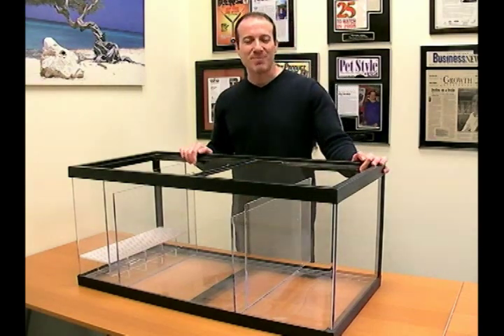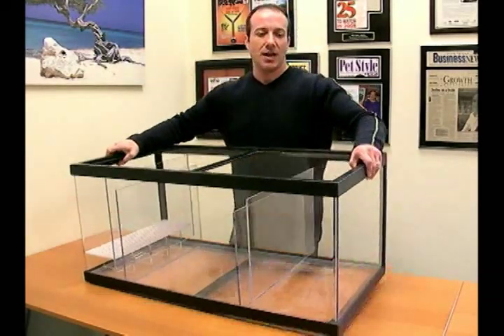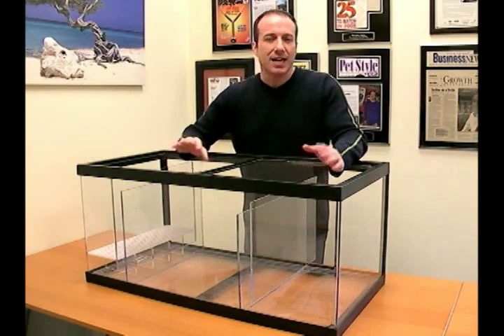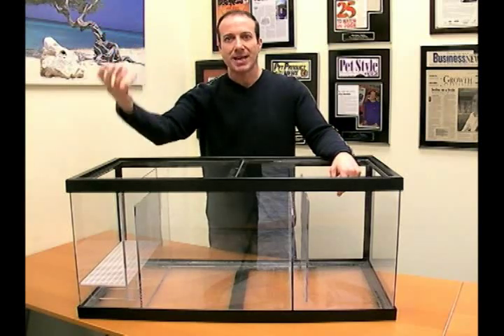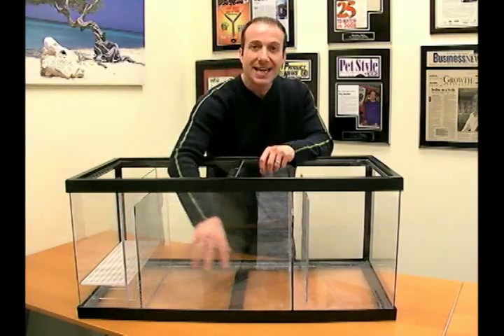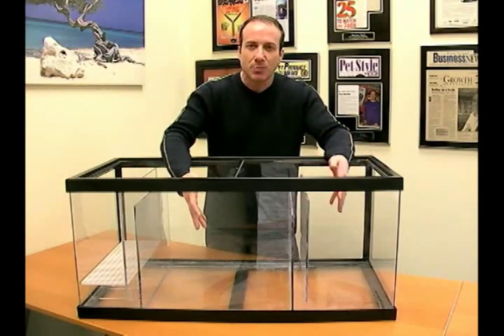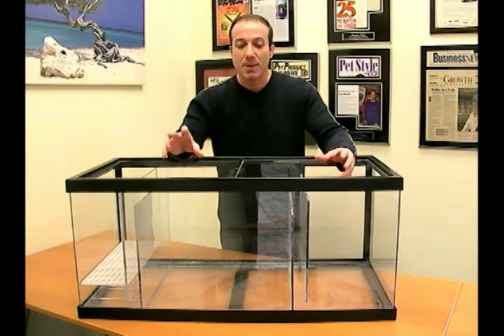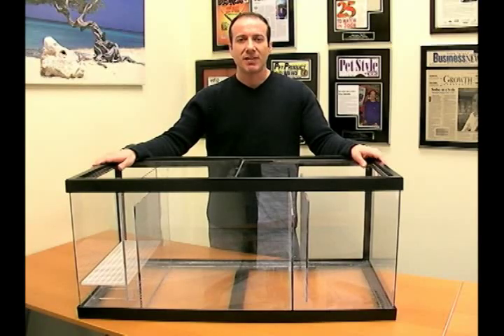Acrylic Sump Tanks - Sump Tank Filtration For Fish & Turtle Aquariums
Big Apple Acrylic Sump Tanks are made from the same high quality Acrylic Aquariums that we sell but with special modifications designed to enhance the sump's productivity.